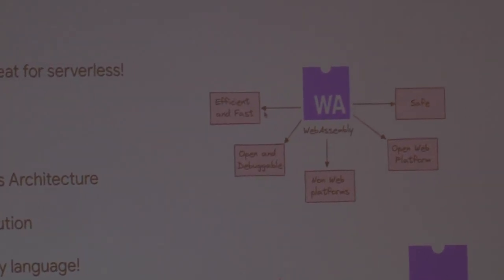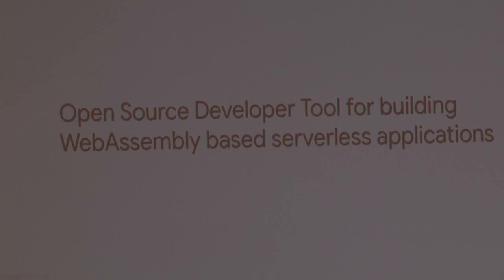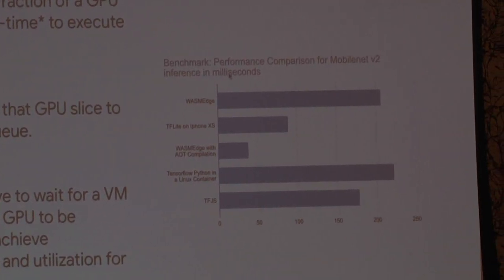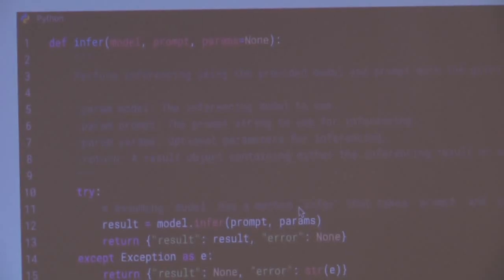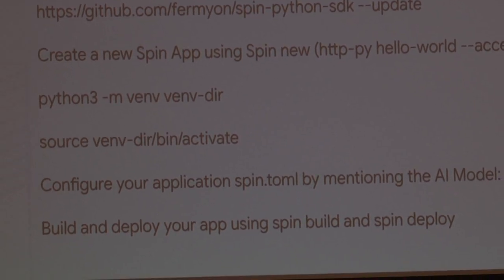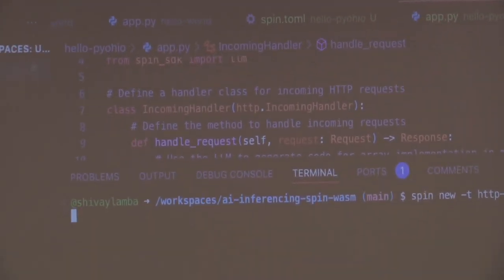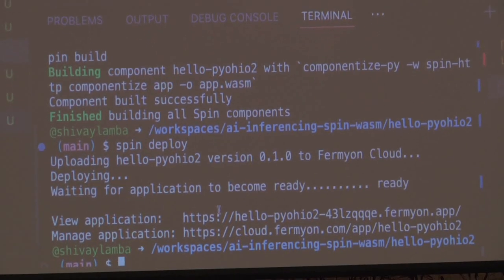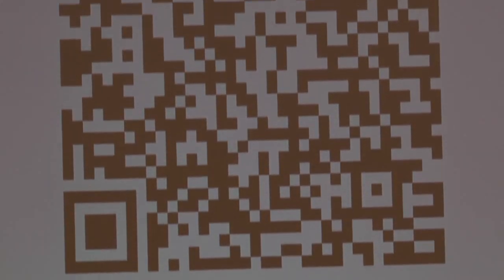"Serverless AI Inferencing Using Python and WebAssembly" - Shivay Lamba (PyOhio 2024)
Shivay Lamba

Unleashing the power of serverless AI has never been more accessible, and Python enthusiasts are in for a treat! Dive into this talk to discover how WebAssembly based Open Source project Spin seamlessly bridges the gap between Python and Serverless AI. There are no models to download. Just create, build and deploy! This talk will guide you on building your own serverless AI inferencing using Python and promises to elevate your game instantly.

Sat Jul 27 10:15:00 2024 at Orchid East